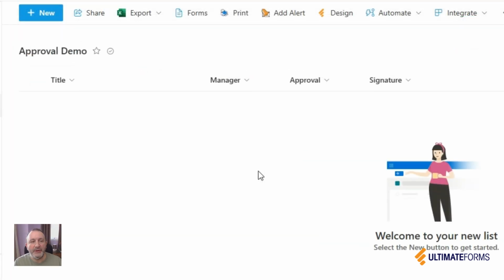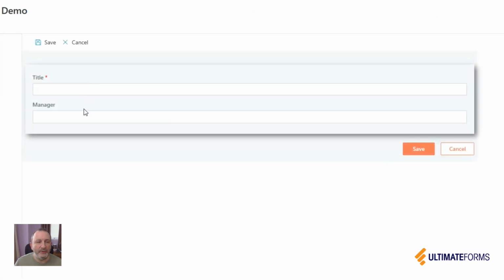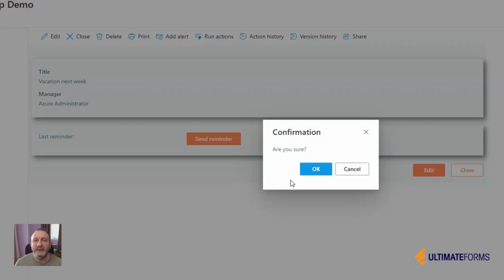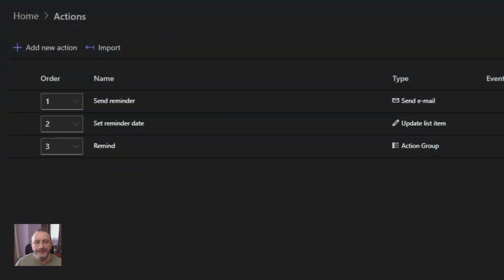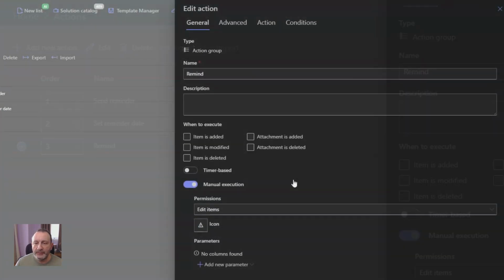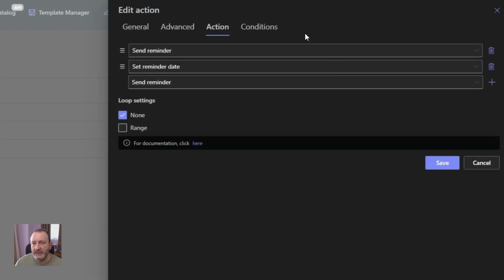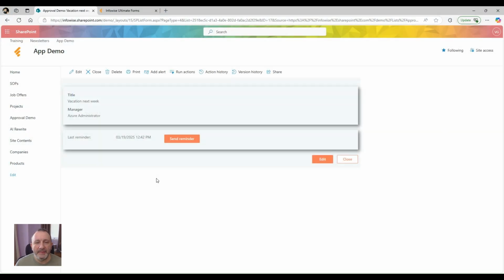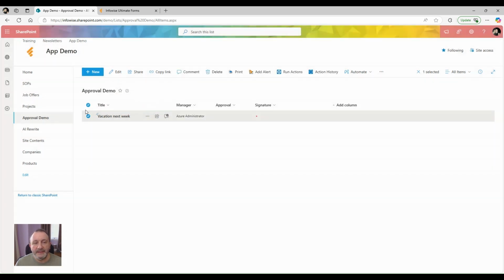Action Groups in SharePoint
✔️ With Ultimate Forms, you can easily automate your SharePoint lists and document libraries. You don't need to be a developer!

🧐 The sixteenth installment of our series, covering all available action types in Ultimate Forms: Action group. This action can trigger multiple other actions in a sequence. Use it to trigger multiple actions with a single button or to enforce sequence in timer-based actions. Moreover, with its built-in Loop capability, you can run actions multiple times, looping within a given range of numbers or dates.

😎 Infowise Ultimate Forms is a complete SharePoint platform. It enables everyone to easily create business solutions without a single line of code. It is fully independent and does not require Power Apps or Power Automate to operate.

👍Infowise has been a SharePoint expert since 2005. We have thousands of customers worldwide, both on-premises and in the cloud.